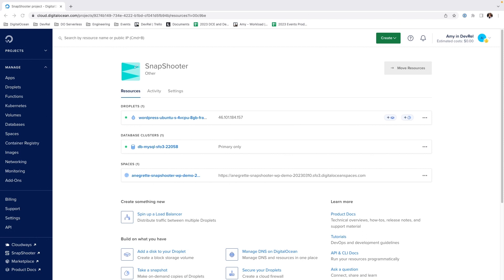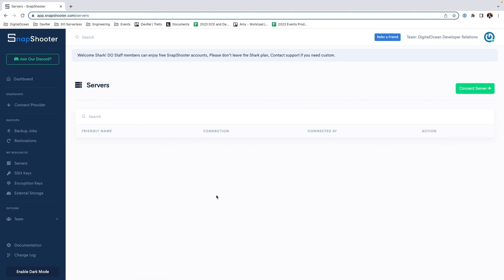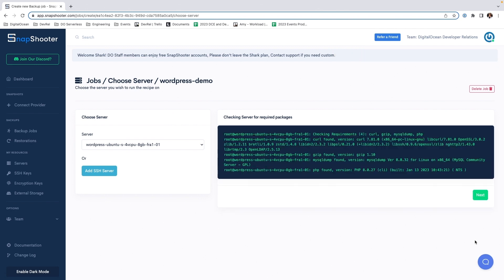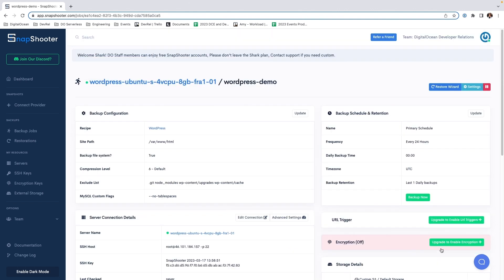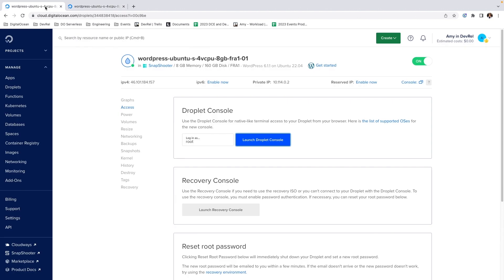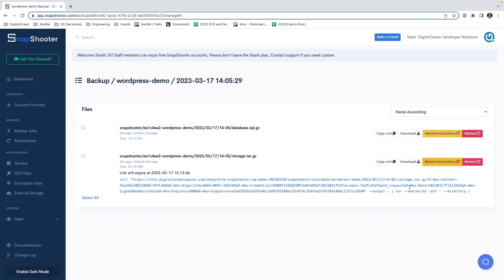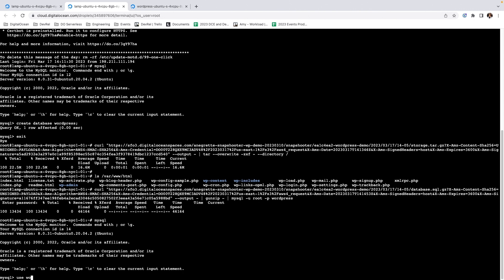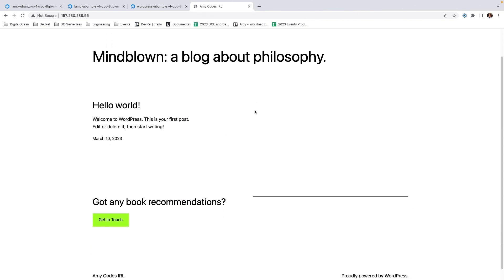Web Application Back Ups with SnapShooter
Backing up a web application’s code as well as any associated databases is crucially important regardless of the size of your business. Keeping a second backup in another region reduces risk in loss of data and productivity should anything happen in the region you typically operate in. This video will walk you through the process of backing up an application built on WordPress with Snapshooter and restoring it to a new DigitalOcean Droplet.